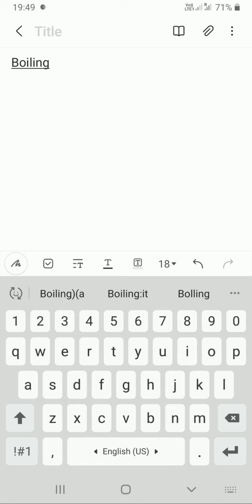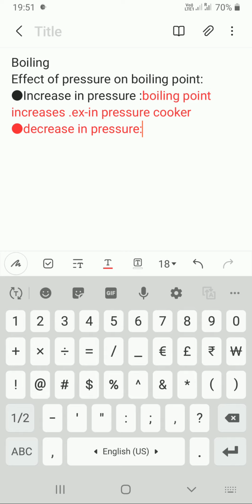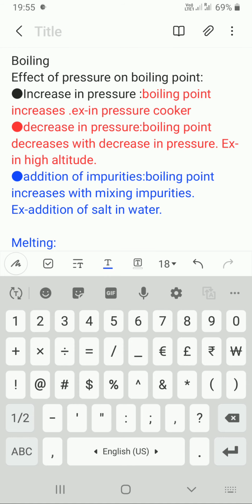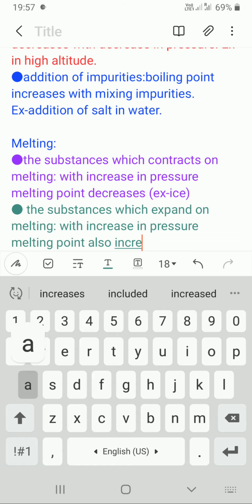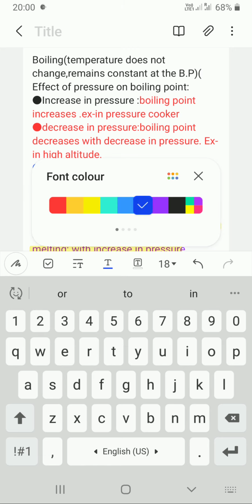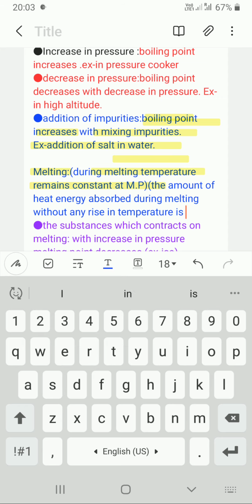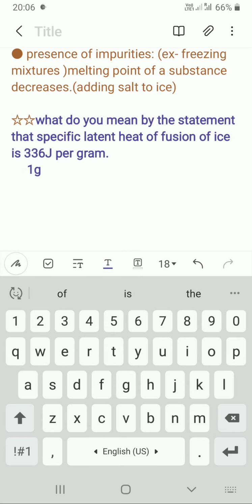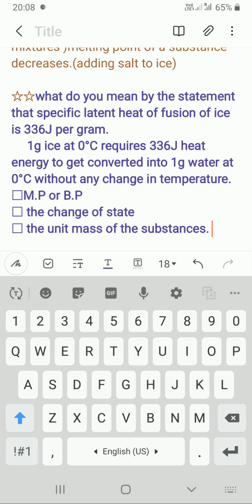Class 10 Calorimetry Part 1